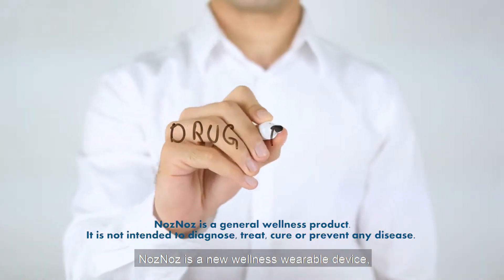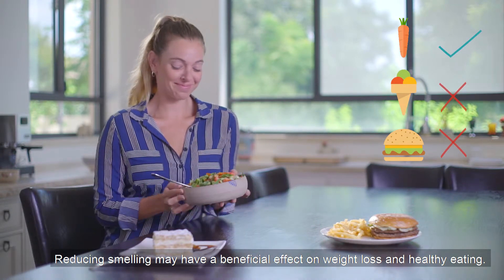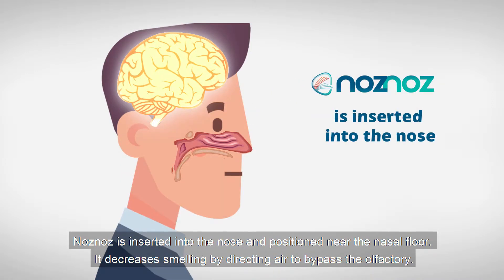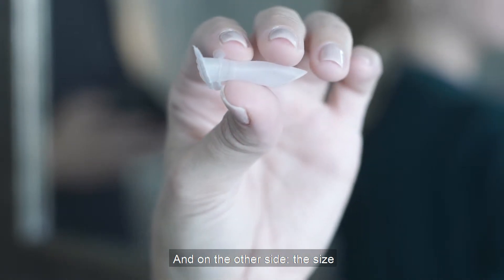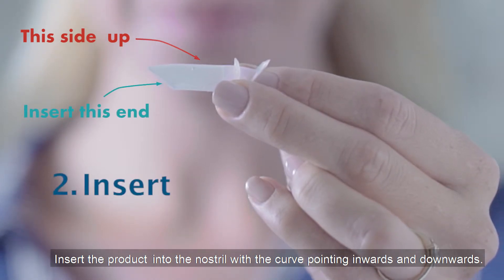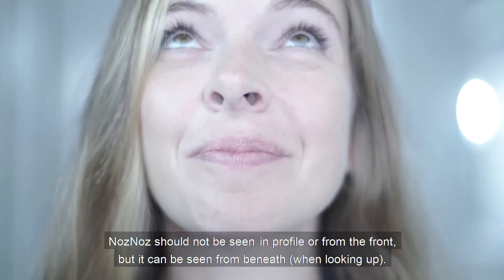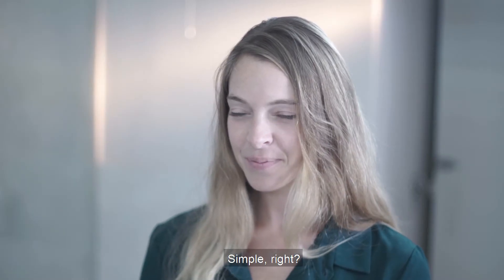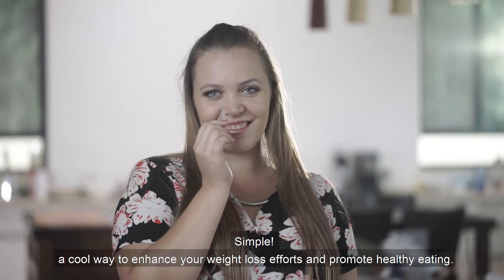NozNoz - Introduction video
NozNoz - the revolutionary wearable wellness device to aid you manage weight.